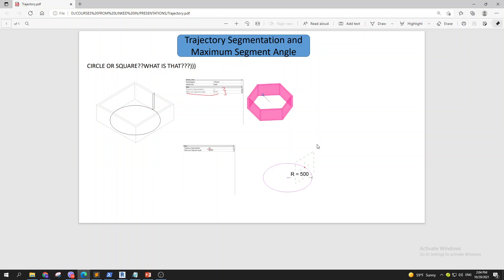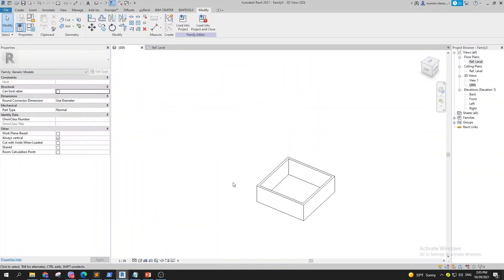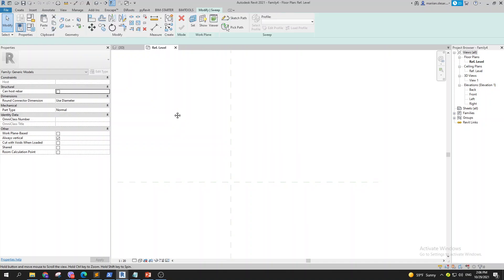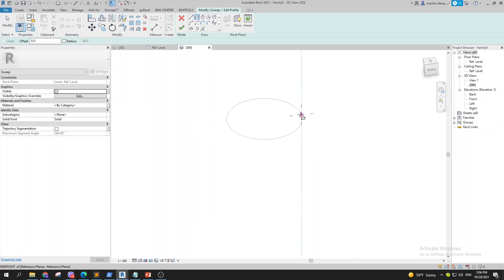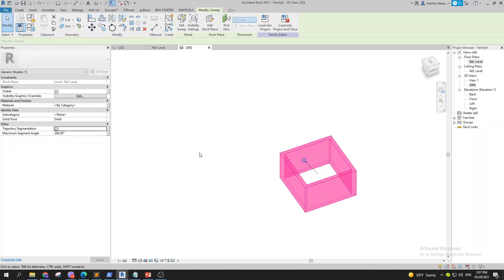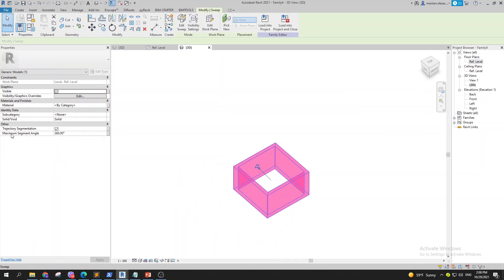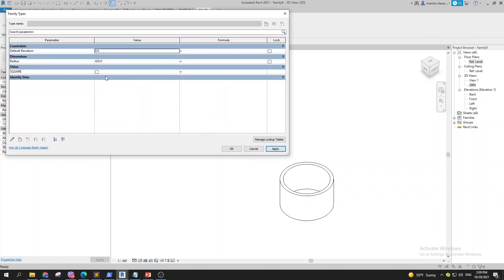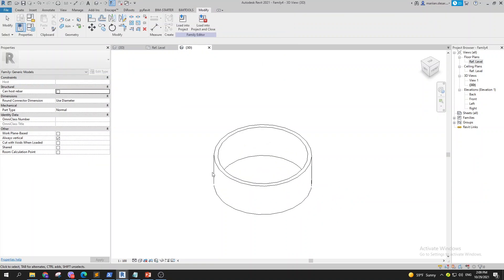Trajectory Segmentation in Autodesk Revit | The trick that nobody knows about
Let's master trajectory segmentation in Revit. We will learn that amazing feature related to curves in Revit. With this trick you will able to have a circle or square simultaneously and even more!!!Let's geek out on revit family tricks.